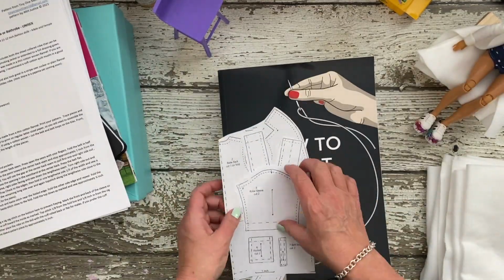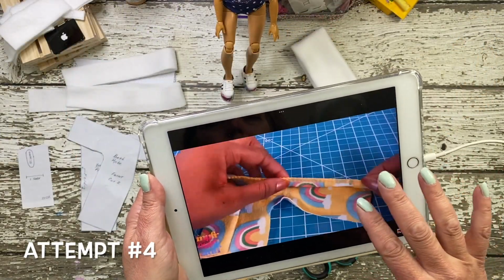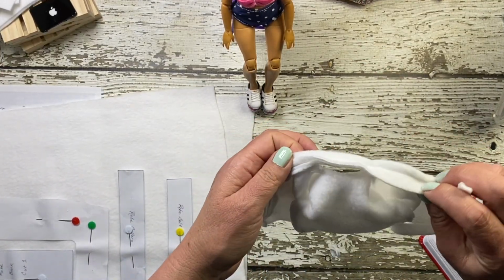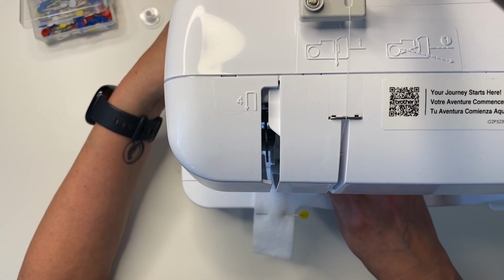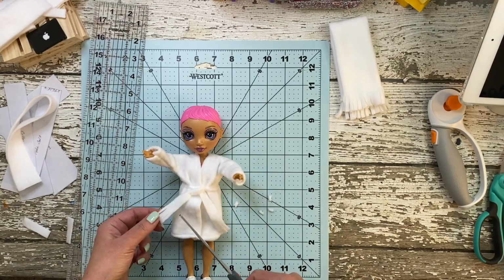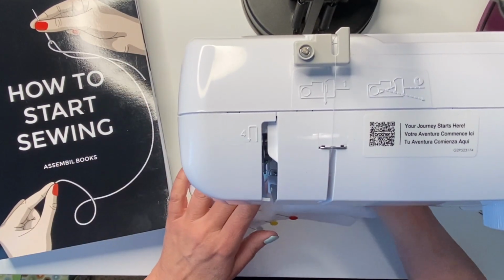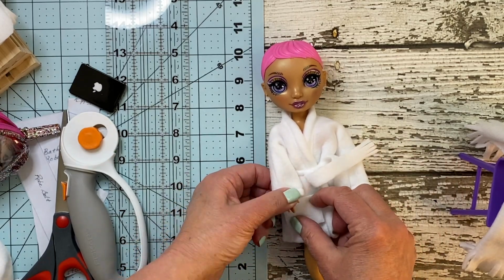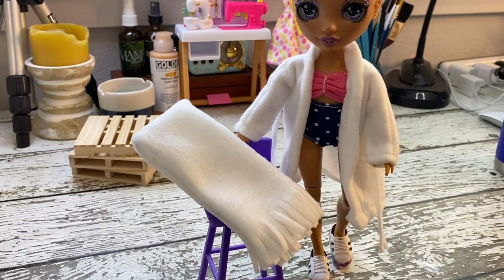Sewing for Rainbow High Dolls | The Spa Robe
Thank you for joining me as I attempt to sew my first ever dolly garment - a spa robe. Took me a bunch of tries but I got something "good enough" at the end. I'll keep trying. I learned a lot.

Here's the channel for the final version from My Froggy Stuff

This video is made for adult doll collectors.